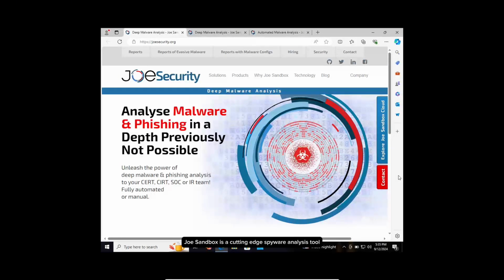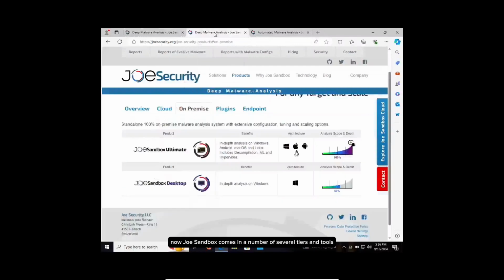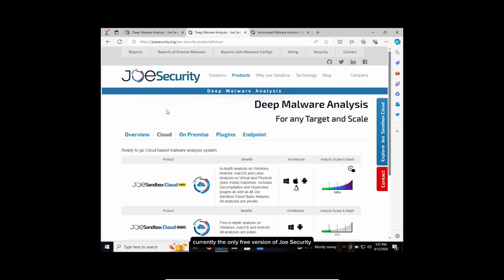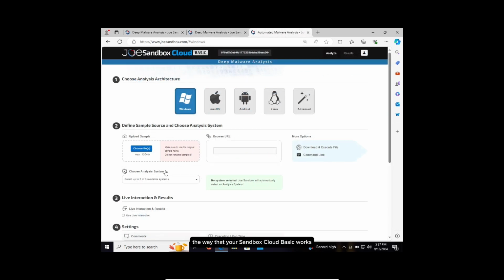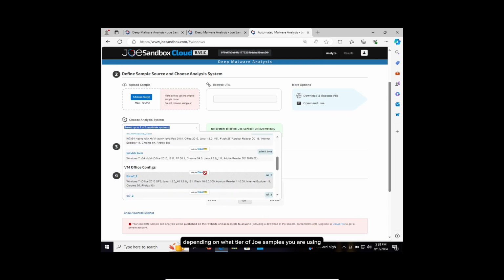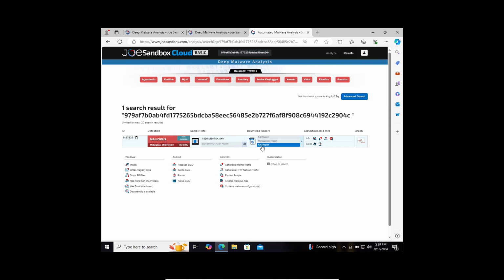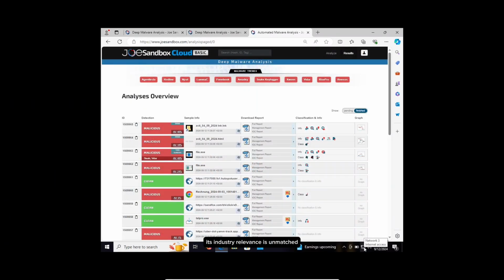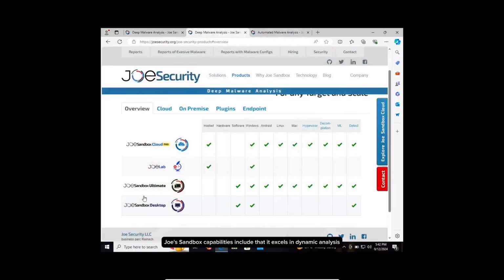JoeSandbox Cloud Basic Overview Video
This video looks at how to use JoeSandbox Cloud Basic for dynamic malware analysis and report generation.